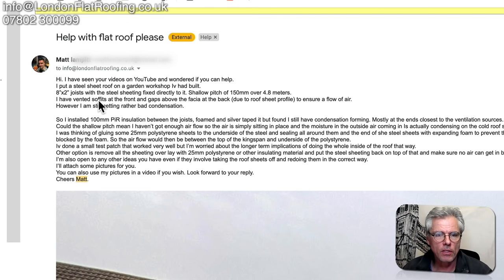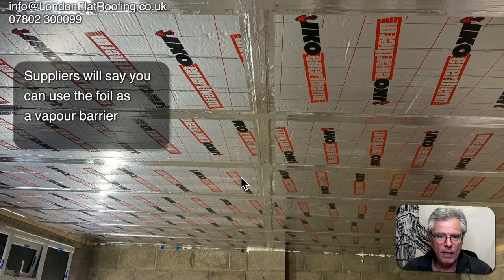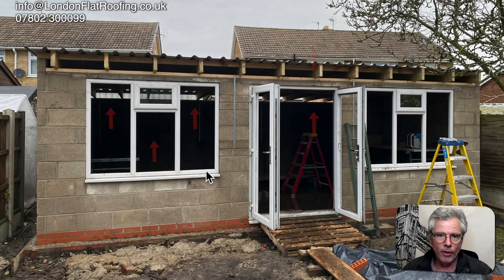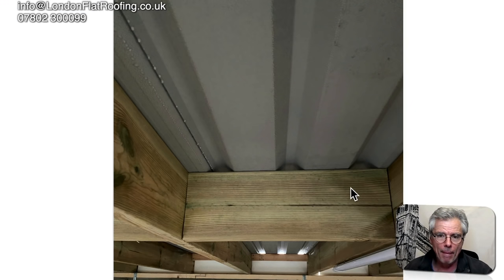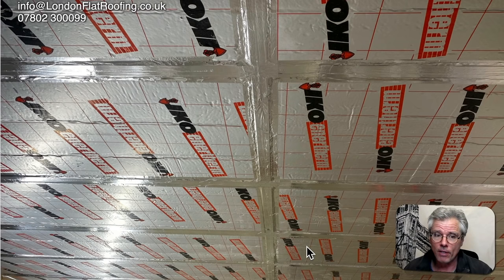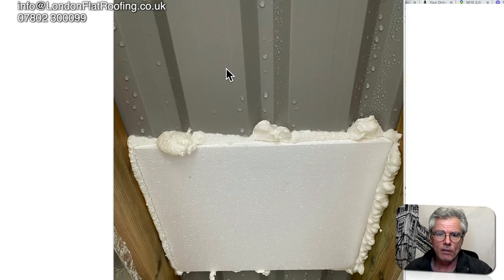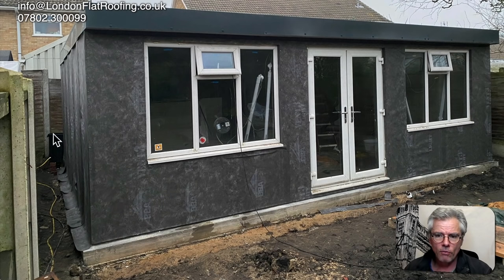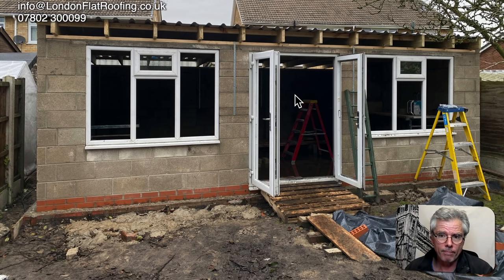Condensation/Sweating on garden office roof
The condensation/sweating on this garden office roof is a problem I get asked about many times.
Condensation or sweating in lofts, cold roofs or unvented roofs is a big problem. When you are in the garden and you have construction moisture thrown into the equation you have an even a bigger problem!
Sweating on the underside of a flat metal roof is even more difficult to stop. Condensation through conductivity of the roofing material is really what we are talking about. If your roofing membrane is thick, and therefore insulates the topside of the roof, the problem of the roof sweating in the cold months of the year would not happen as much. Unfortunately, this is why we see so many GRP (fibre glass) roofs failing. So, to explain the problem - the underside of the roof covering is getting cold and the rising air containing moisture from the room below or from the air passing through the venting, condenses on the cold underside of the roofing deck. The water vapour in the warmer air hits the colder surface and changes from a gas to a liquid.
The environment around the base of the home office  is also important to how the roof vents
Moisture from the environment around the garden room or office will rise and go through the vents of the cold roof. This moisture in the winter will be what condensates on the back of the roofing boards and the colder the roofing boards the more likely the sweating or condemnation will be. So the external environment of the home office or garden room is very important to how the roof works if it's a cold roof that is vented correctly. you should also make sure that the  AVCL (air vapour control layer) is correctly installed above the plasterboard and under the insulation, in the roof, the  AVCL (air vapour control layer) is extremely important in stopping moister from inside the cold roof of the office green from rising up into the vented space and adding to condensation that may be drawn in from the surrounding areas.

I will post the link to the author of the drawing below when I find out who it was as this is a very good diagram.

This viewer sent me photos of his sweating cold flat roof that hadn't been build incorrectly and was now sweating so much that water was dripping through into the room below. He hadn't fitted ventilation to between the joists and he hadn't added an AVCL (air vapour control layer)  he had cut lights into the ceiling and air was pouring into the cavity. Mould on the timbers and on the back of the roof decking was starting to grow. So the question is "Can I save my sweating cold flat roof" Using information from some ware on the internet I took some research that shows that plasterboard has a good vaper resistance and the fact that the ceiling is airtight should solve the problem. airtightness in flat roofs is always the biggest problem I come across. People get all hung up about the vapour control layer and forget that more moisture gets into the roof through the movement of air than through a vapour barrier.

Steven Dickinson
London flat roofing

Roof surveys
Roof surveyor
Roof surveyor London
Roof surveys and inspections
Roof consultancy